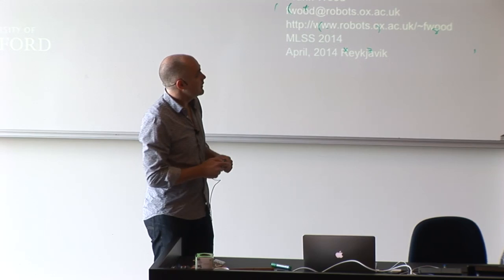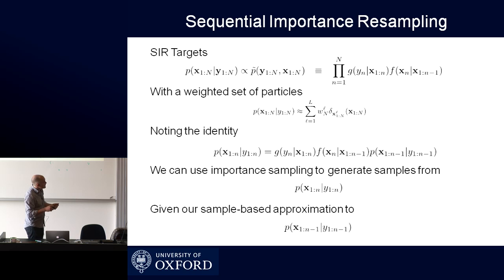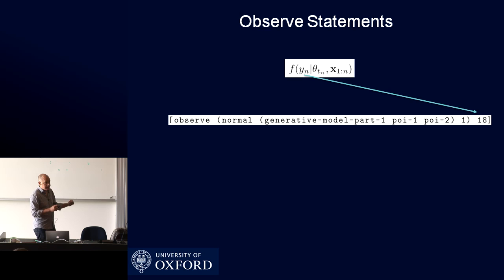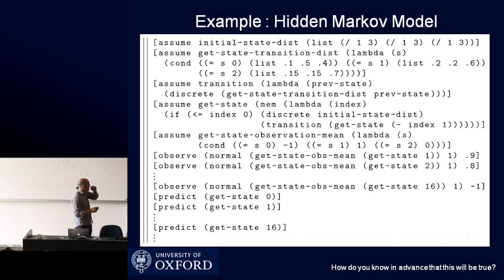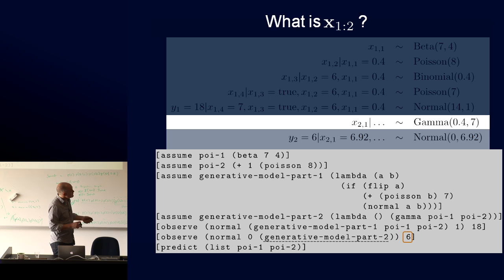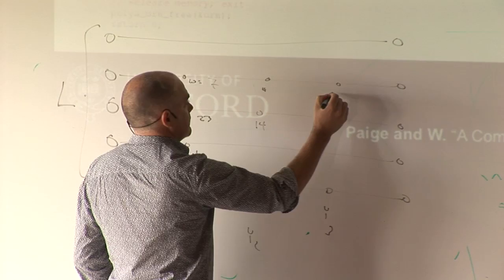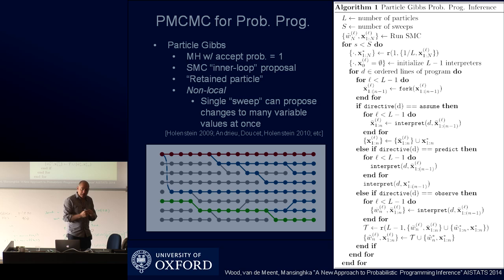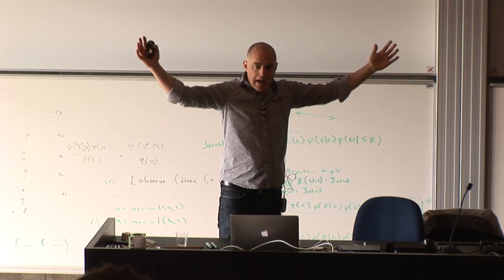Probabilistic Programming and Bayesian Nonparametrics -- Frank Wood (Part 2)